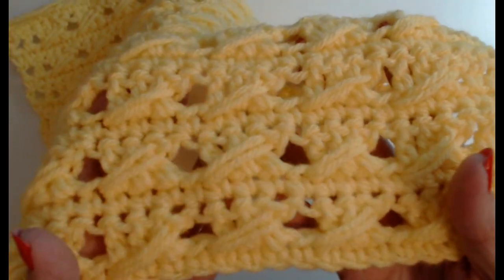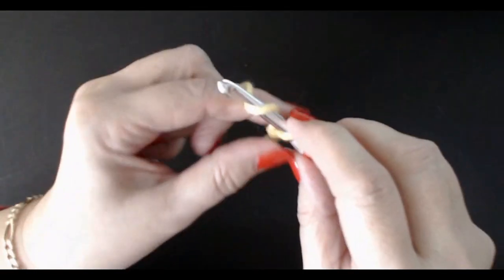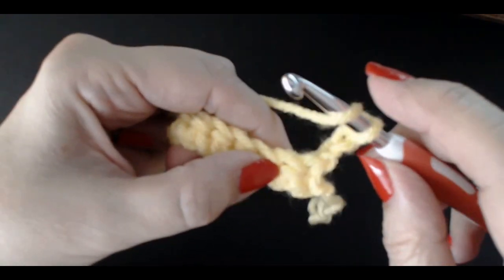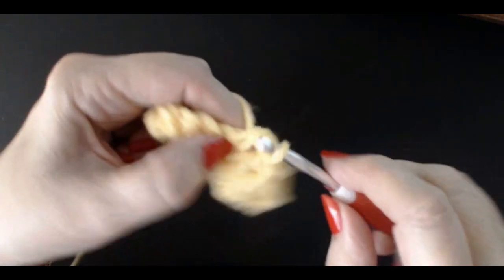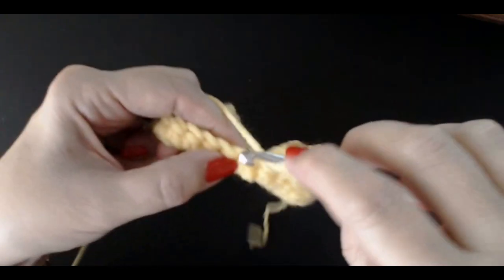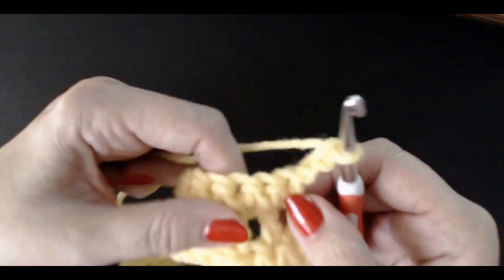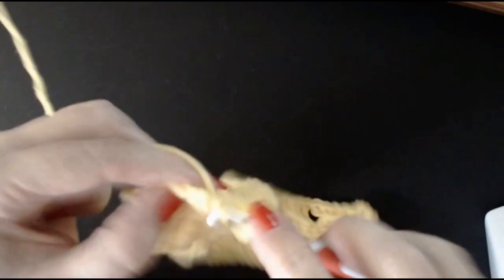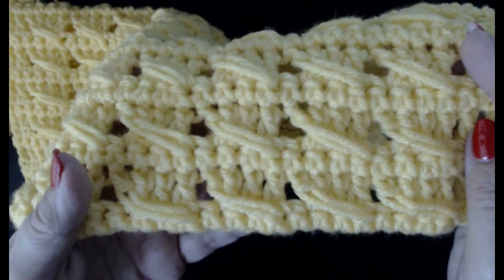Crochet You Will Make Clothes With And Home Decor. THIS ONE Is Easy Beautiful To Do.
Crochet Blanket. Easy Crochet
Average Blanket sizes.
Blanket Size Dimensions (inches)   Dimensions (cm)
Lovey                    12 x 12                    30 x 30
Bassinet               13 x 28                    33 x 71
Security                14 x 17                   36 x 43
Cradle (Small)     15 x 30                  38 x 76
Cradle (Large)     18 x 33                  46 x 84
Car Seat                20 x 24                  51 x 61
Stroller/Buggy      30 x 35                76 x 89
Receiving              40 x 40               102 x 102
Baby                      42 x 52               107 x 132
Swaddle/Cot       48 x 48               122 x 122